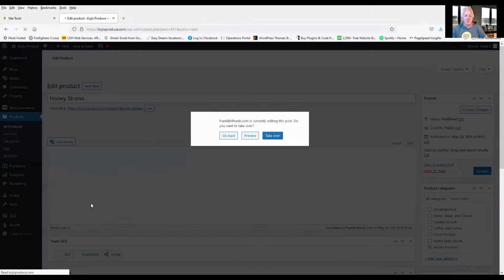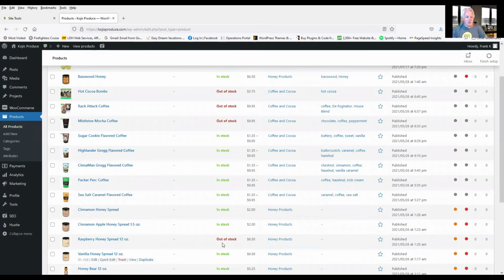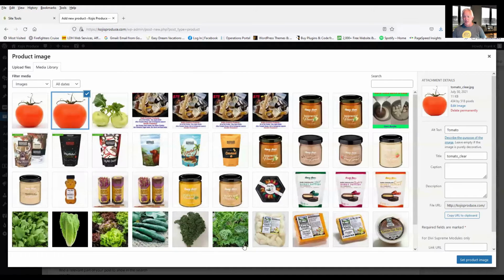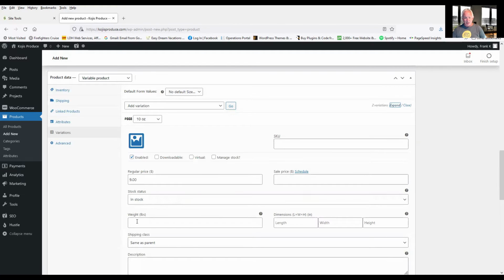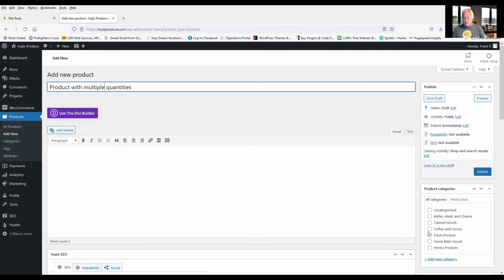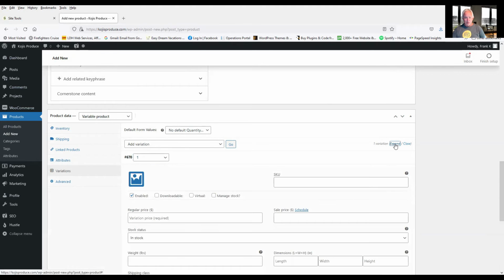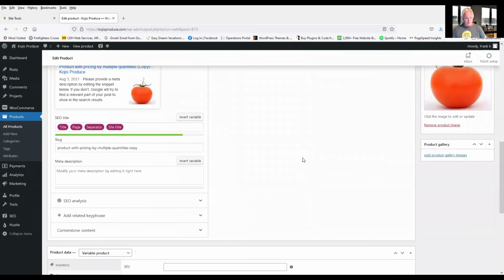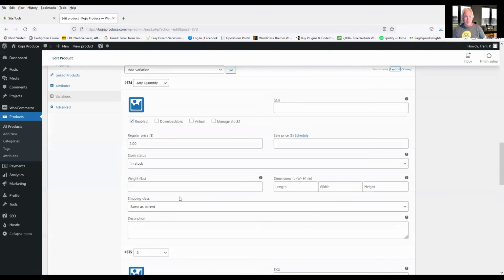WooCommerce Variable Products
This tutorial shows the basics of variable products and how to add them as well as how to create a new product by simply duplicating an existing product.